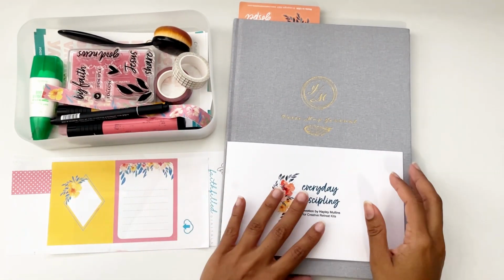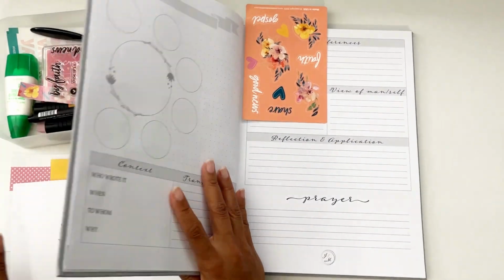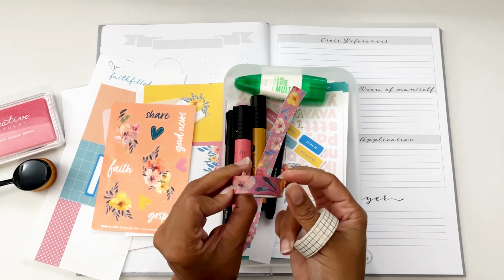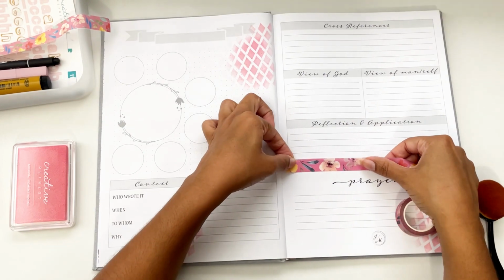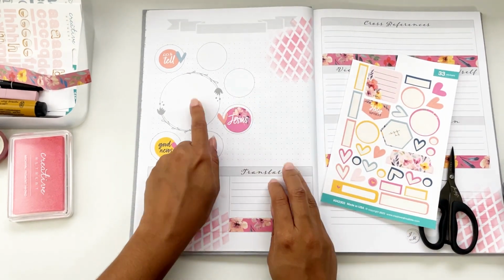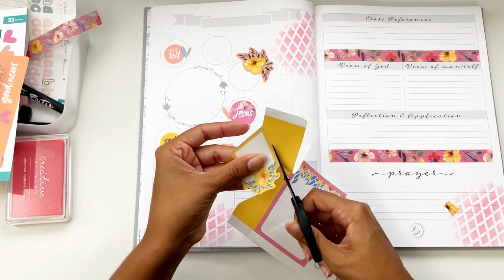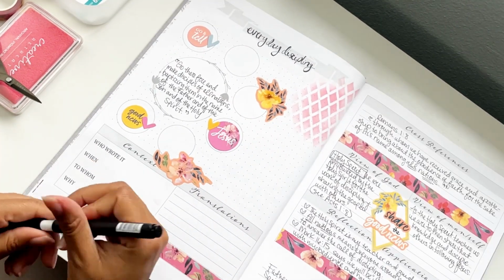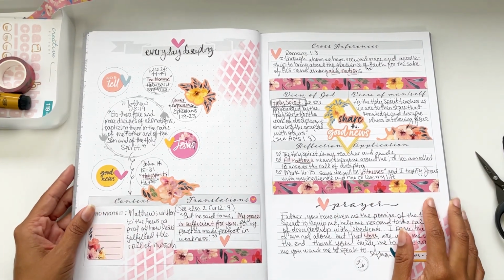“Everyday Discipling” Wrap Up | Verse Mapping Journal | Creative Retreat Kits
Hi Darlings! Thanks for joining me here on the Creative Retreat Channel!